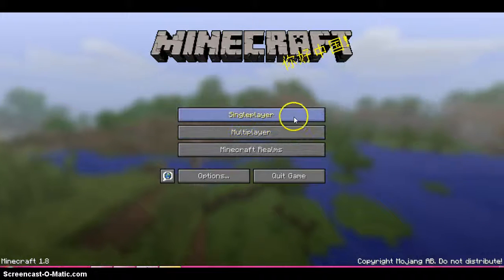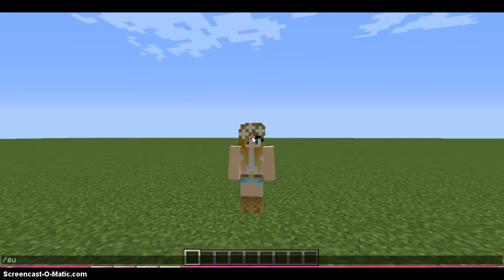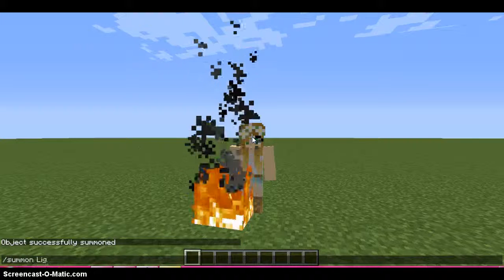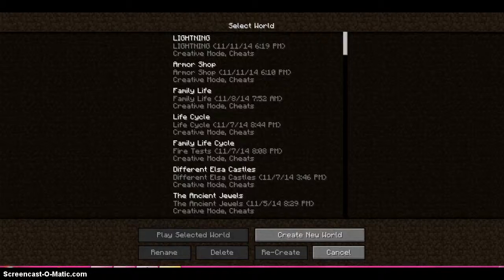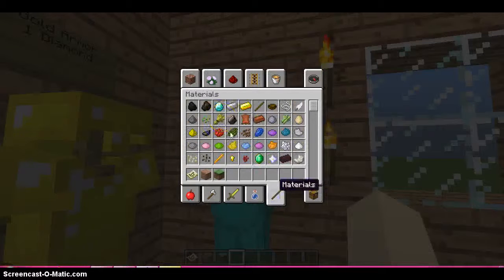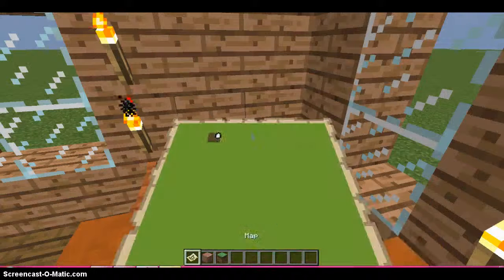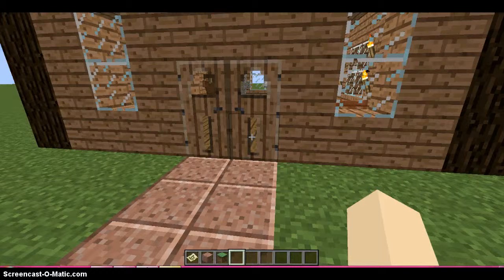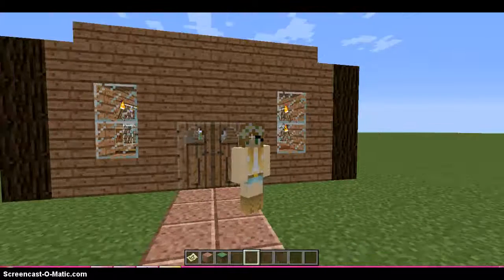Armor Shop and NEW!!!!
Today, we explore my newly built armor shop!